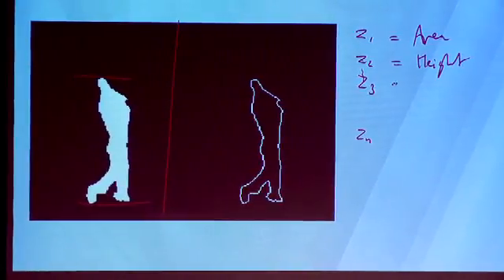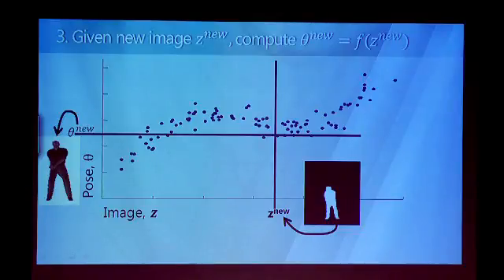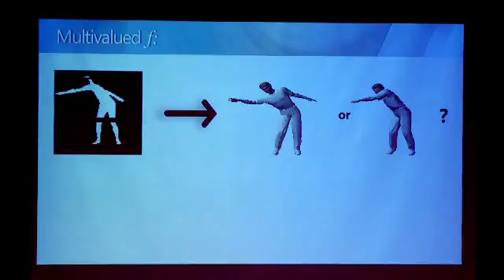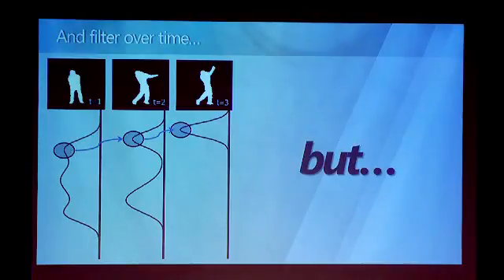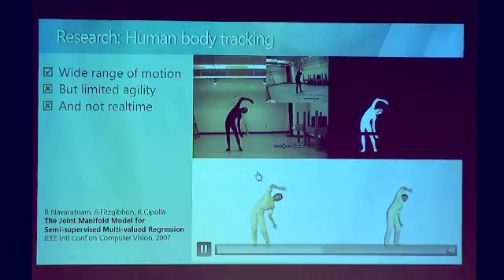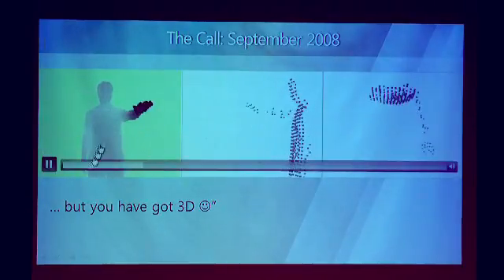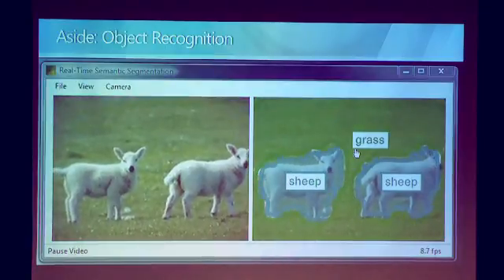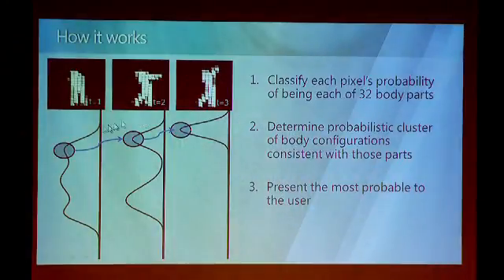Kinect for XBOX 360: How We Made It Work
A talk by Andrew Fitzgibbon for Think Computer Science 2010.